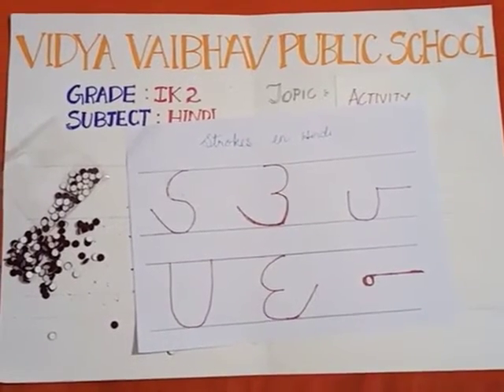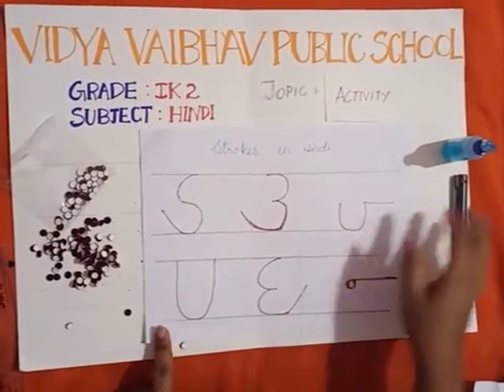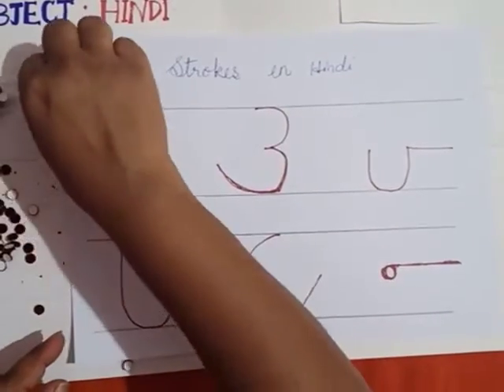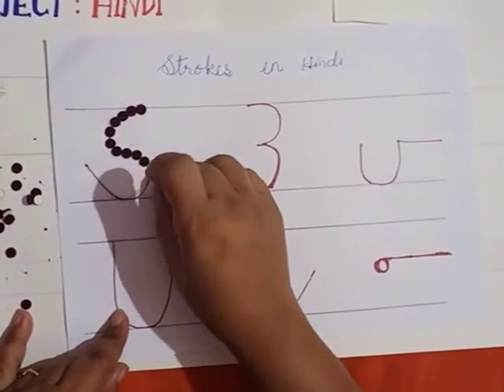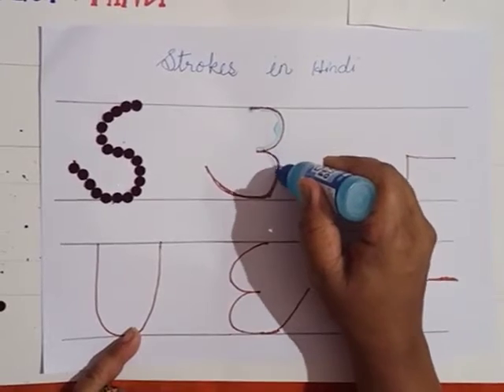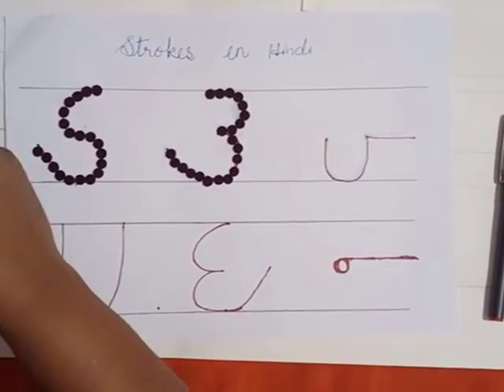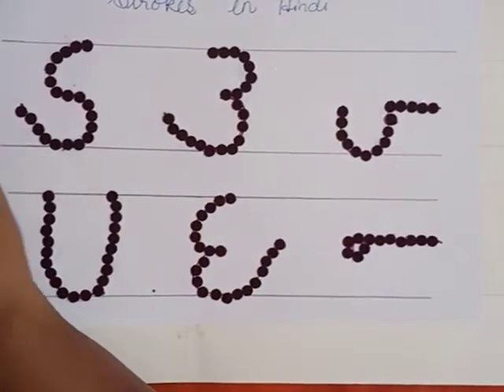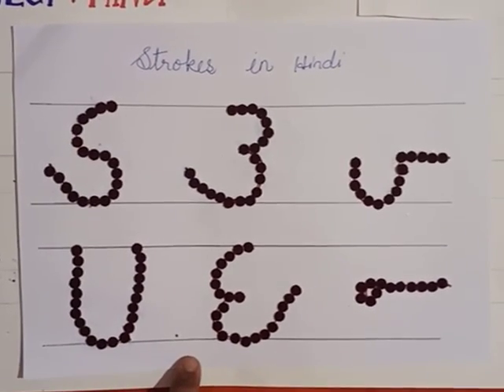Ik-2 Hindi Activity (17-07-21)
Hindi Activity PRV